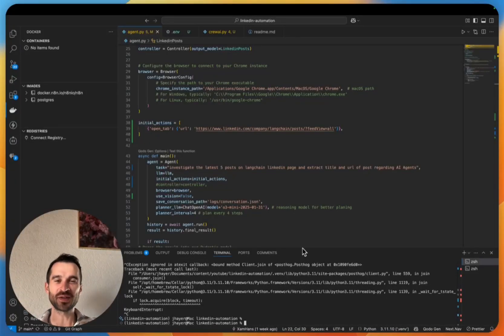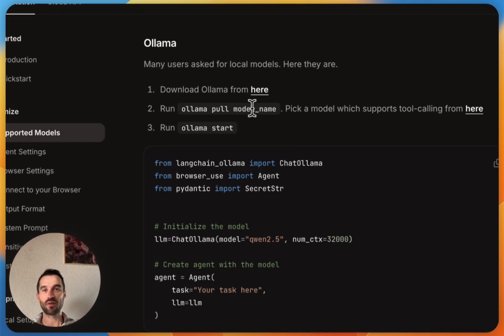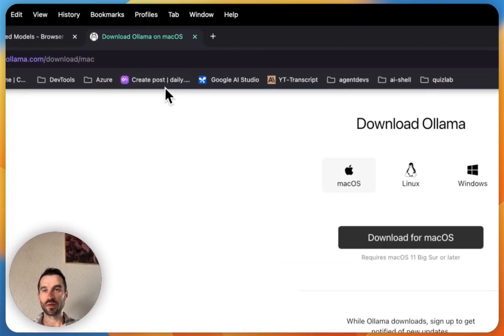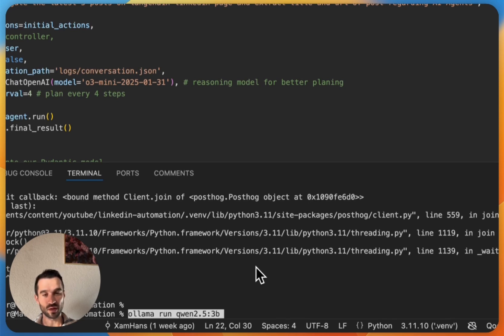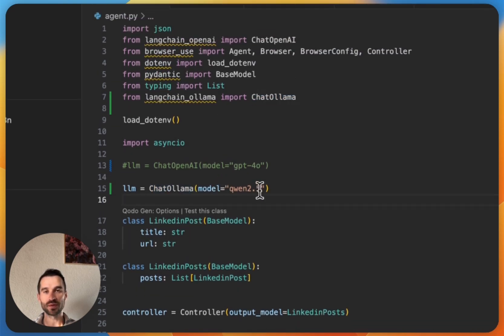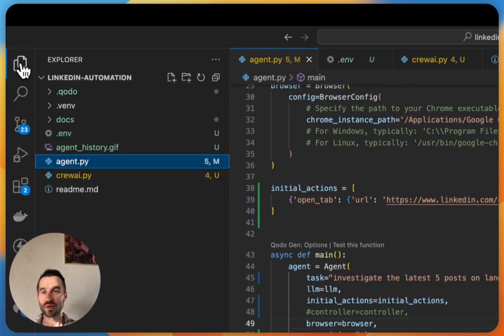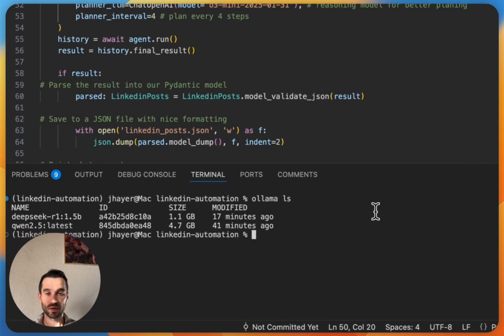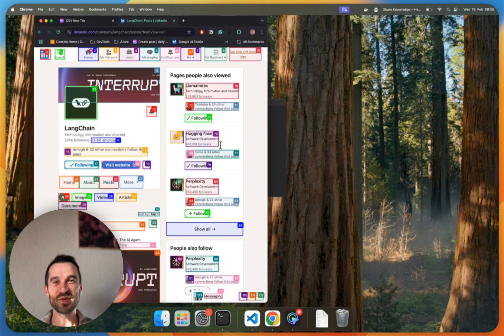How to use browser-use locally with Ollama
🔥 PART 2: How to Use browser-use with Local Ollama Models!

Following up on our browser-use setup video, today we're going local! Learn how to switch from cloud APIs to your own Ollama models for complete privacy and control.

In this tutorial you'll learn:
✅ How to connect browser-use with Ollama
✅ Configure your local AI model settings

Prerequisites:
- browser-use already installed (see Part 1)
- Ollama set up on your system

💡 Pro Tip: Running models locally gives you full privacy and no API costs!